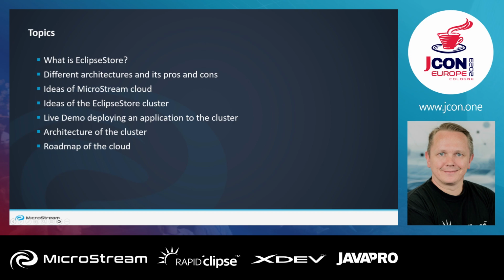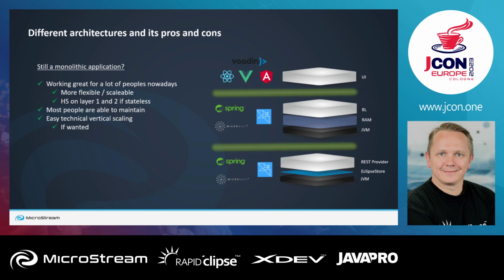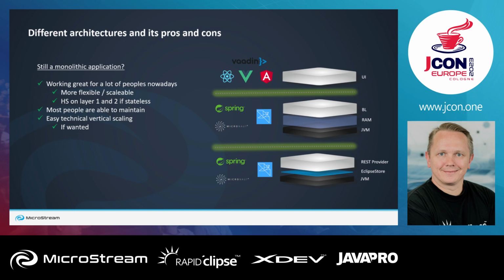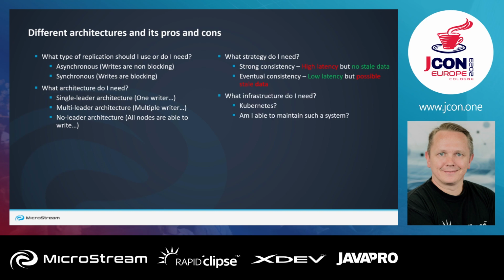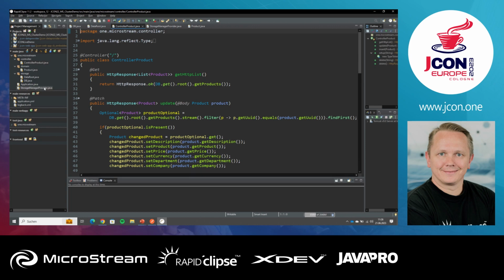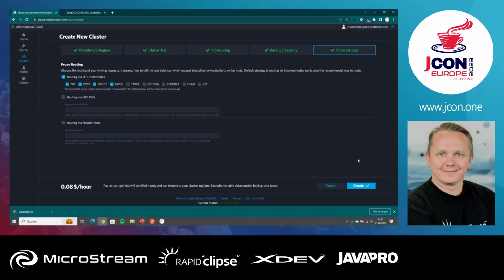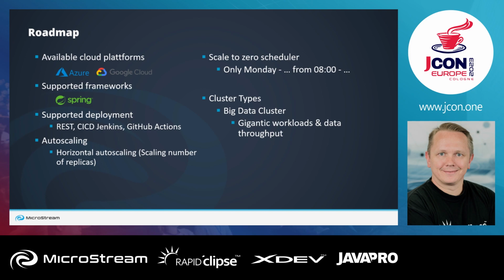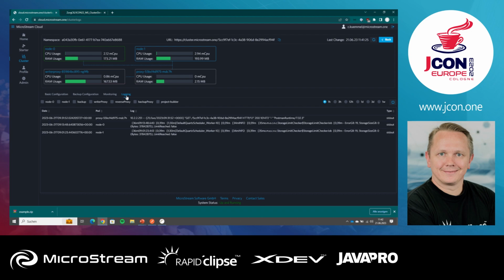Scaling MicroStream with Cluster and Cloud Technologies | Christian Kuemmel (EN)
MicroStream is a lightweight and efficient Java persistence framework that enables developers to store and retrieve objects directly in memory, without requiring a separate database management system. While MicroStream offers many benefits, such as increased performance and reduced complexity, it can be challenging to scale it to meet the demands of modern applications.

This session will explore how MicroStream can be scaled using cluster and cloud technologies. Attendees will learn about the challenges of scaling MicroStream with tools like Kubernetes and Amazon Web Services. But instead of struggling with creating your own HELM Charts and can use the new MicroStream Cloud & Cluster.

MicroStream Cluster enables you to build distributed MicroStream applications by running an unlimited number of instances in parallel. You can scale out your system on-demand and scale in on decreasing loads. MicroStream Cluster is built for big-data use cases as well as for running micro clusters to scale single microservices. Just provide a Micronaut or Helidon project and choose you cluster size and behavior. It was never easier to cluster your database.

▬ Über uns: ▬